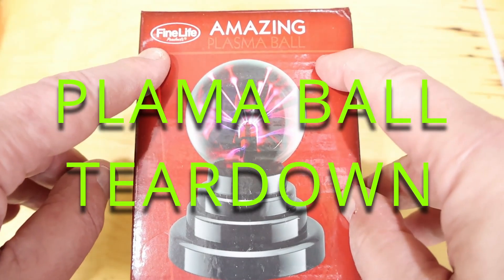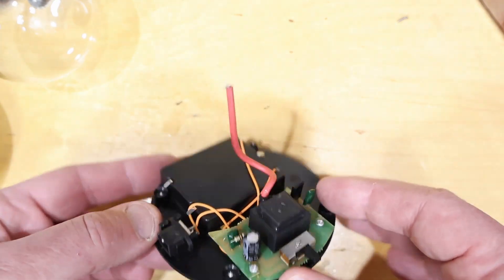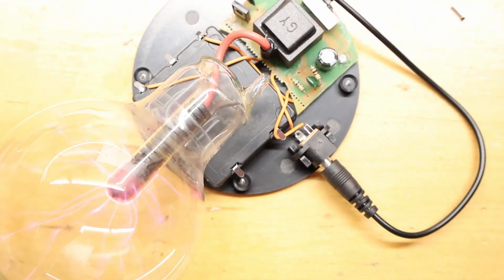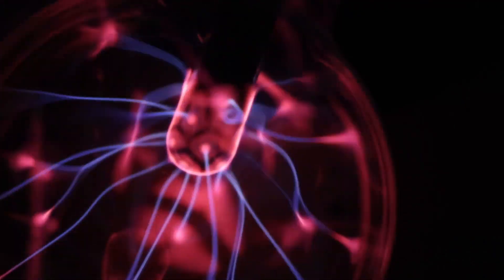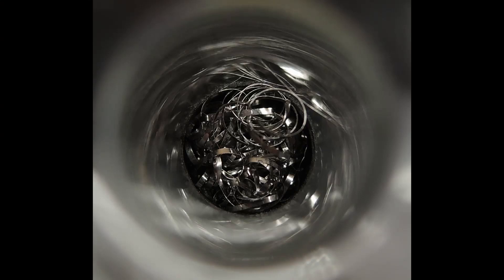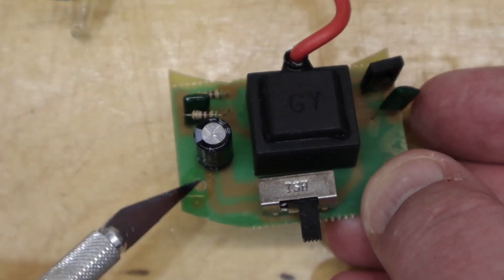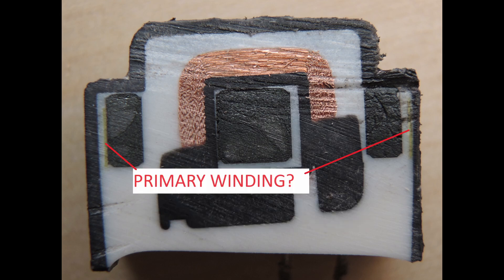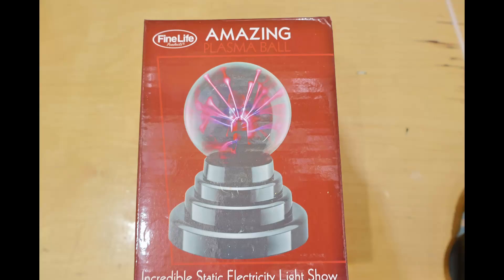Plasma Ball Teardown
Teardown of a novelty plasma ball.  A look at the flyback boost circuit, Contruction of a plasma vacuum tube.